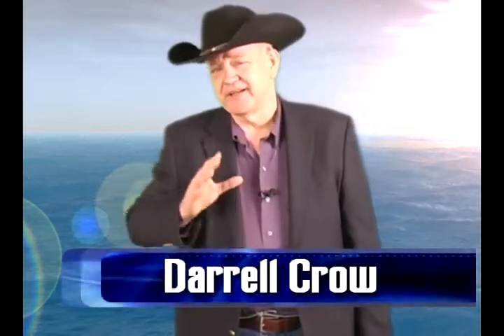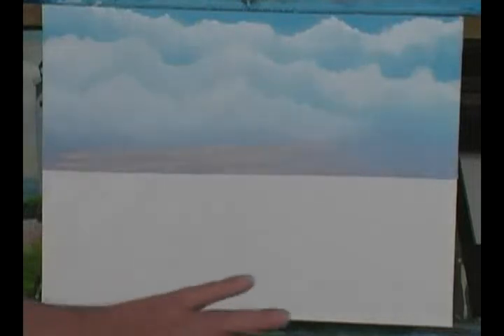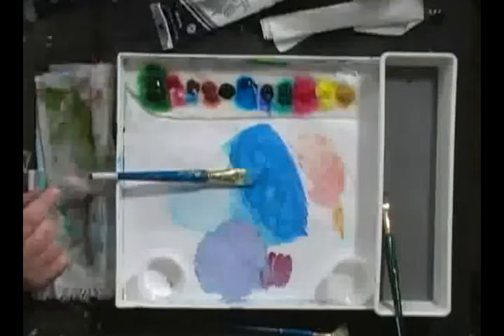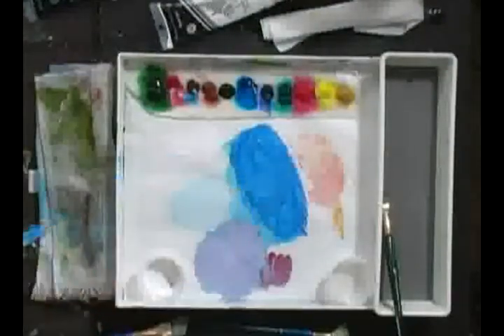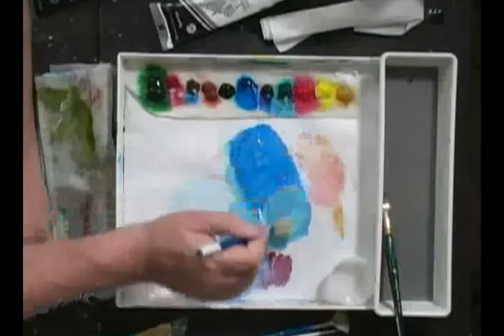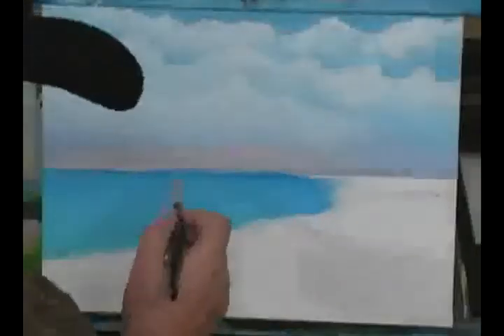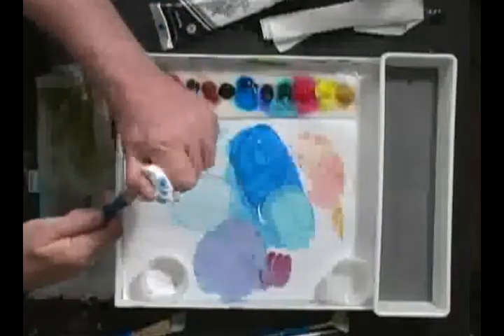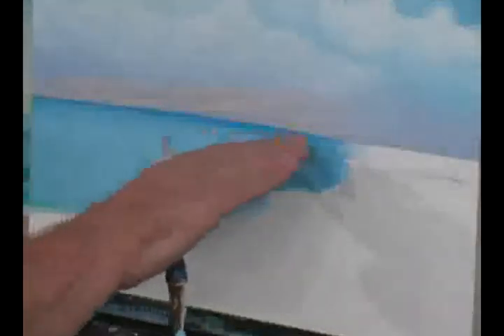Acrylic Painting Lesson: Cape Lighthouse Day 3 of 10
This is the third lesson in the painting of this grand old lighthouse on the Coast of Cape Cod.  In today's lesson, Darrell shows how to paint water i nthis beautiful seascape painting.  Join with us these two weeks and you'll be amazed at how quickly you'll learn to paint with acrylics.  You can view Darrell's entire acrylic series